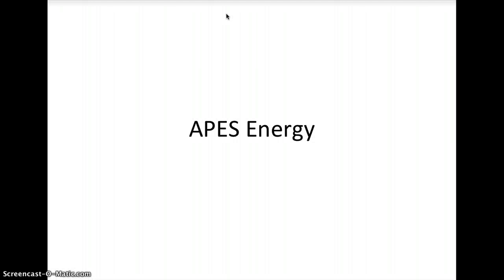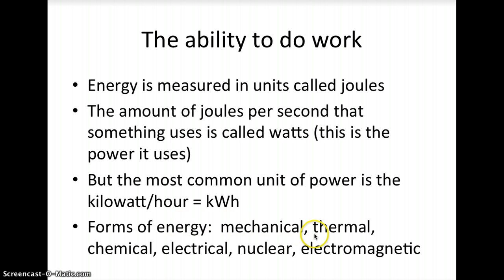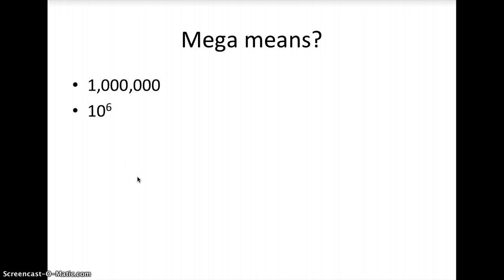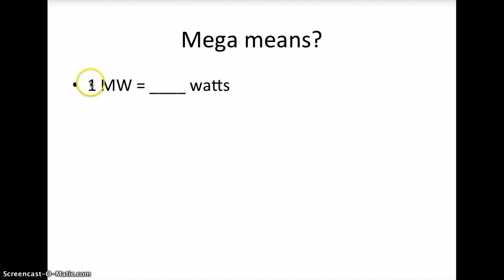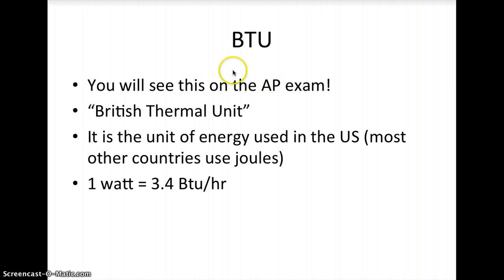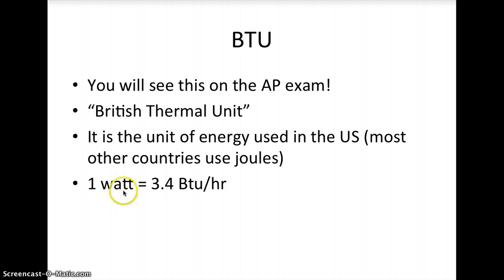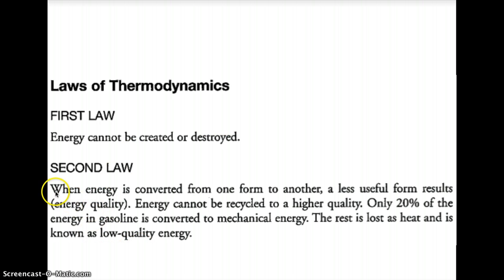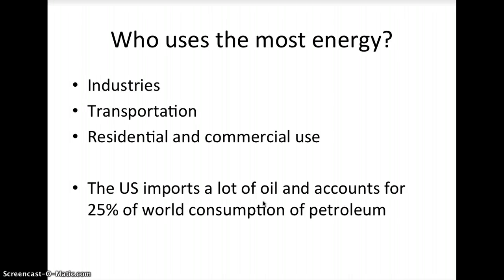APES Energy Part 1